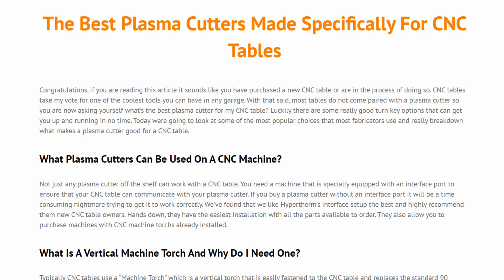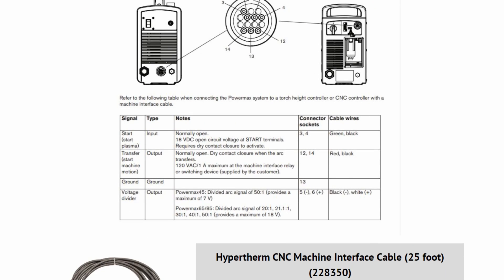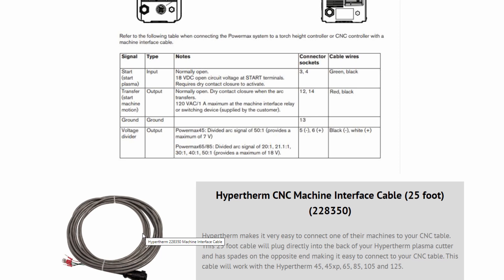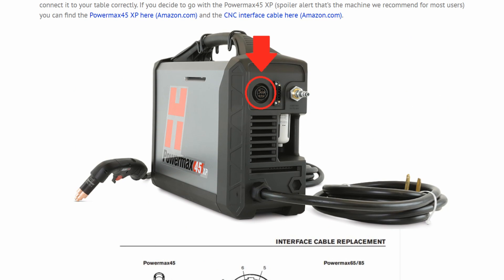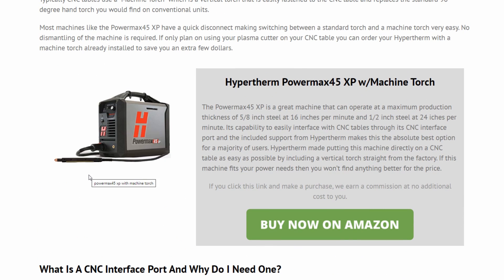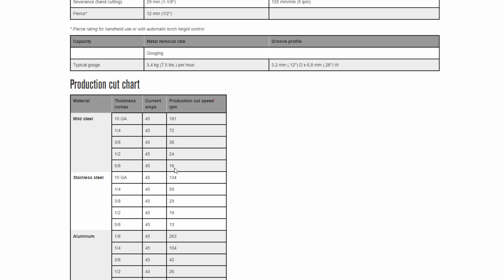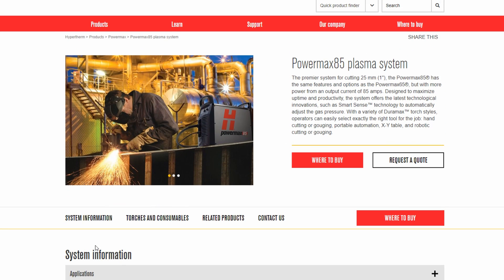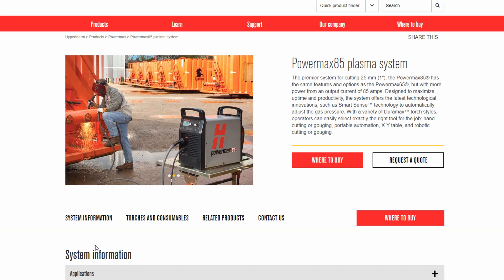How To Choose The Right Plasma Cutter For Your CNC Table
Hypertherm Powermax 45XP (Amazon.com)

Hypertherm Interface Cable

If you're looking into getting a plasma cutter for your CNC table you need to make sure your plasma cutter comes equipped with an interface port. This will make connecting your plasma cutter and CNC table very straight forward and require no dismantling of your machine.

Next, you want to make sure the plasma cutter you purchase has a vertical torch (aka machine torch). These vertical torches are made specially for CNC tables and are very long (usually 25 foot or longer). Hypertherm sells machines that come with machine torches from the factory, but you can also buy them separate if needed.

Lastly, you'll want to consider the thickness of the metal you're planning to cut and speed at which you need. Bigger machines (higher amps) will give you faster cuts and allow you to cut thinker metal. Smaller machines will be more cost effective, but will be slower. Take a look at the production chart of the machine you want and make sure it matches your needs. We always recommend getting the biggest machine you can comfortably afford. Bigger is always better.

We hope this helps you out and if you have any questions feel free to post them below in the comments.